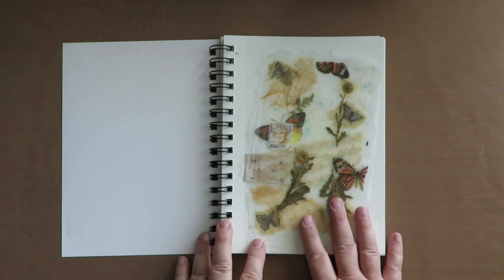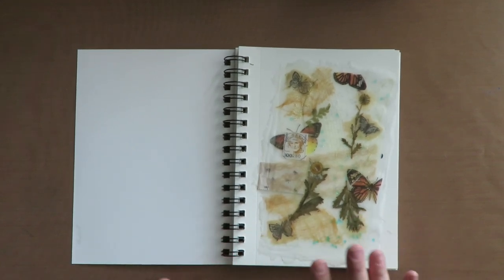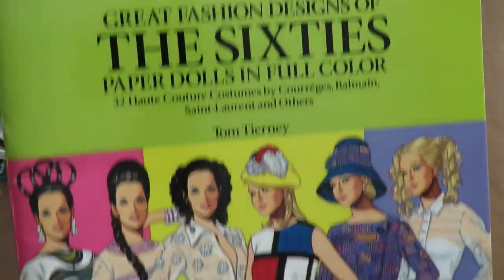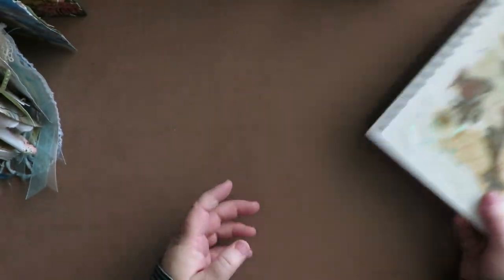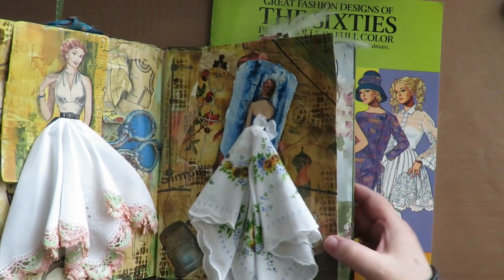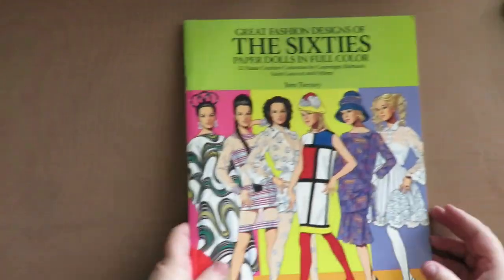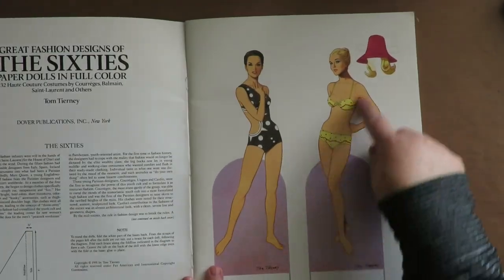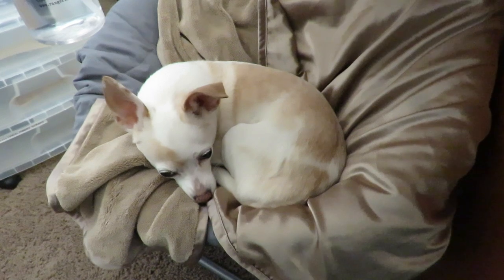Paper Dolls Altered Book Project - Video #15 USING REAL PAPER DOLLS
This video shows the final page layout in the paper dolls altered book project. It shows how to use a paper doll set in the book. There will be one last video showing decorating the covers of the book and then a flip through video will complete the series. Enjoy!

Here is a playlist for the videos that show how I completed all the page layouts to hopefully inspire you to create a paper doll altered book!

Items I used and love:
Gaffer tape
Art glitter glue
Score tape